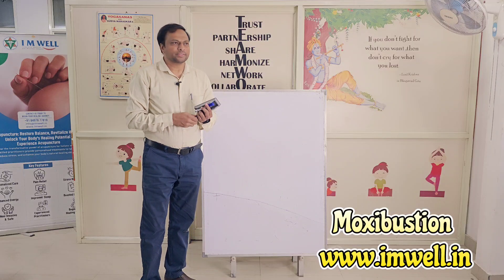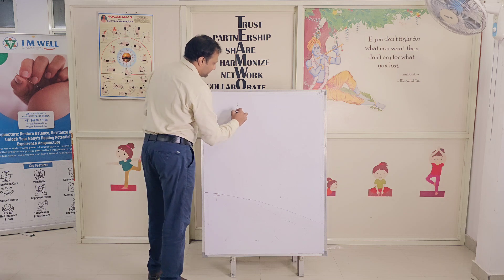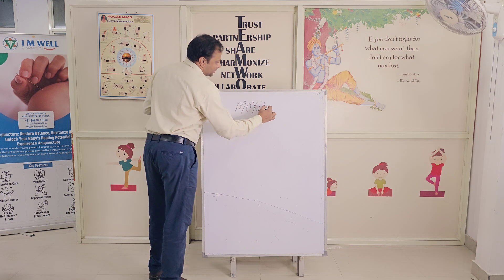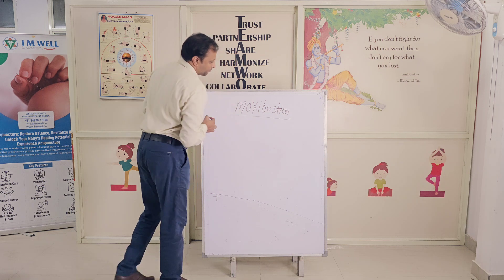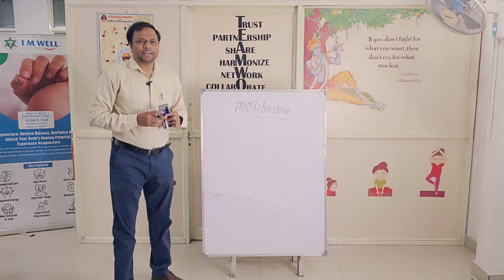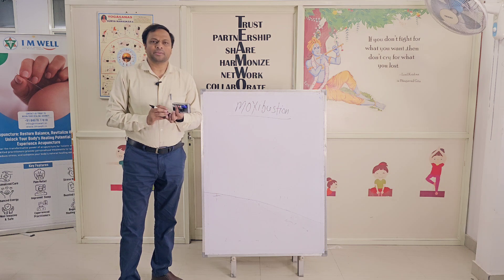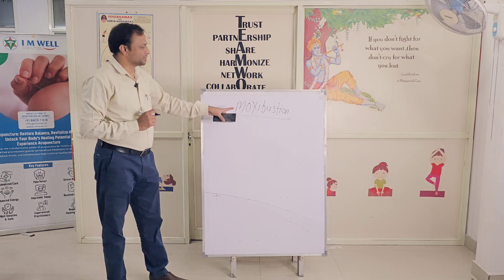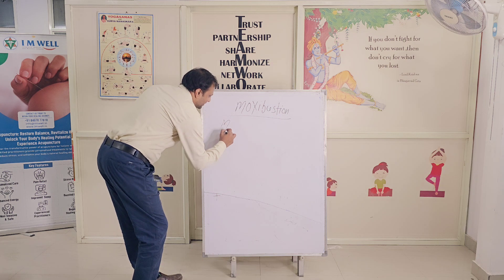Moxibustion Moxibustion imwell TCM Acupuncture Moxibustion 8497877818